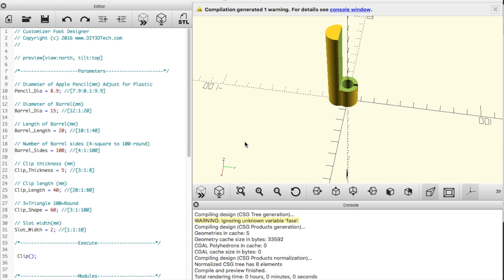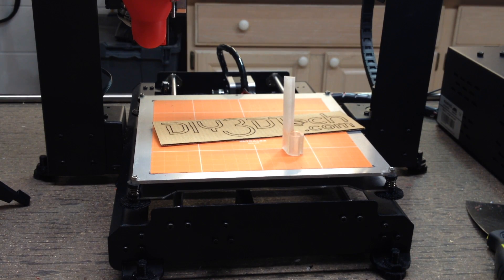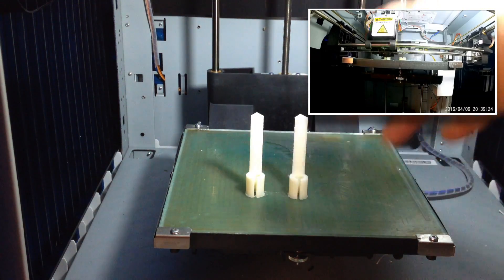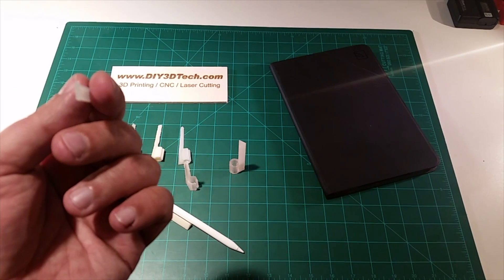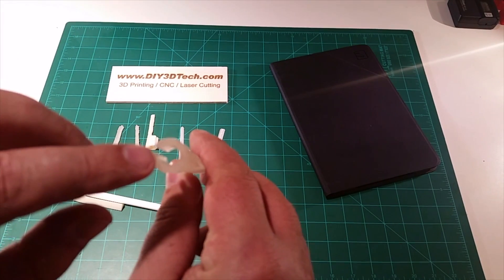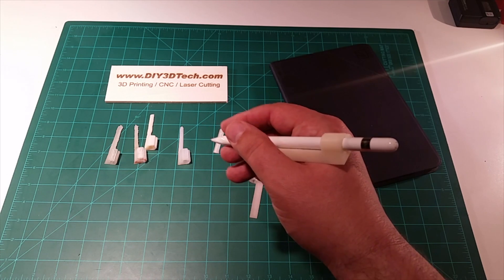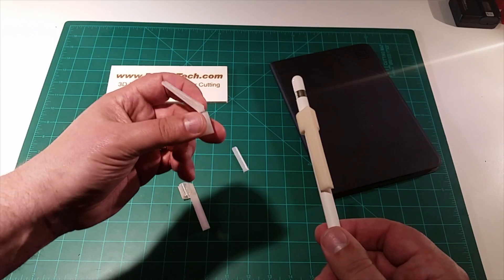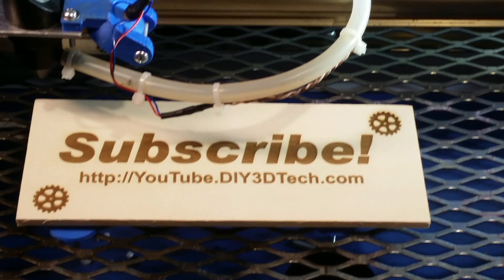3D Printed Project - Apple Pencil Clip From Thingiverse Followup!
for more information on this and many other projects!  As in this episode we will be doing a followup video on the Apple Pencil for the new iPad-Pro.  As even though we got the PLA version to "print", the clip would break off in minutes of use.  So we had to beef up the clip, now I am not overly happy with with this.  Yet the only only thing which I have gotten to hold up has been PETG.  So I am doing more work on it yet!  Also will be launching an Open SCAD channel and site so keep an eye out for that!